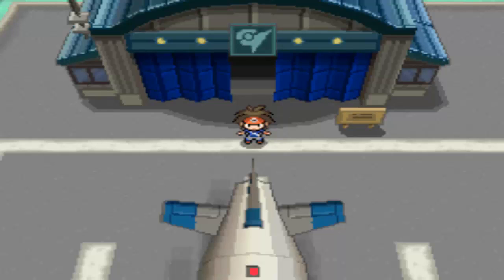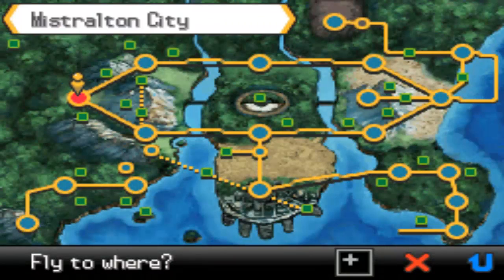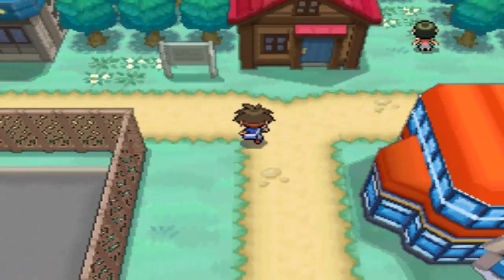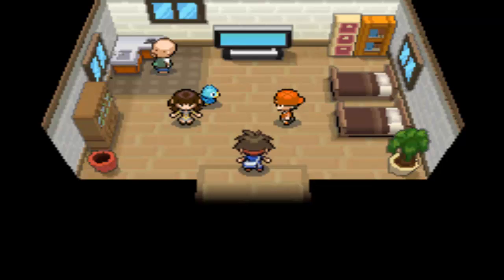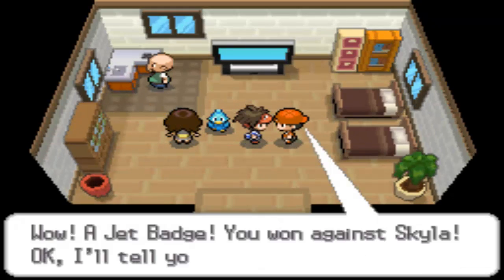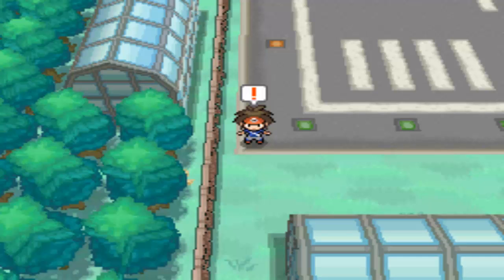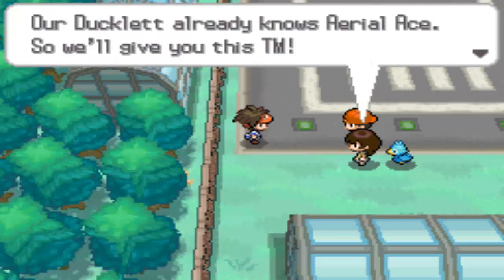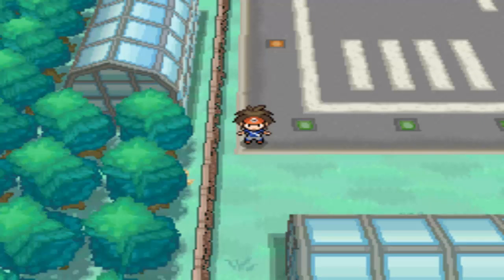Pokemon Black 2 and White 2 | How To Get Aerial Ace (TM40)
TM40 Aerial Ace Location In Pokemon Black 2 and White 2.